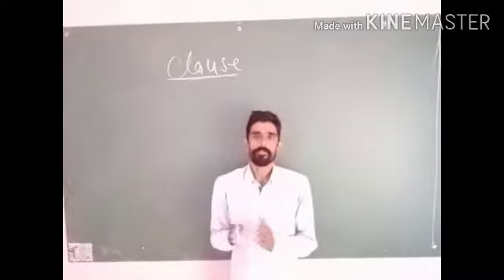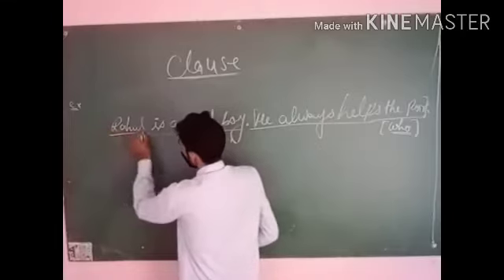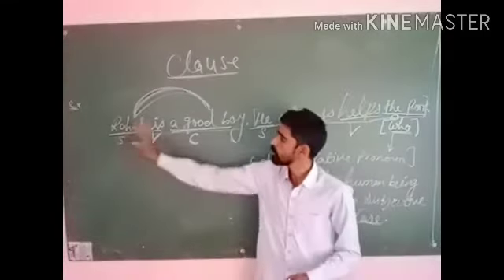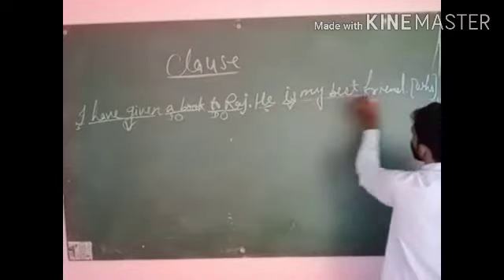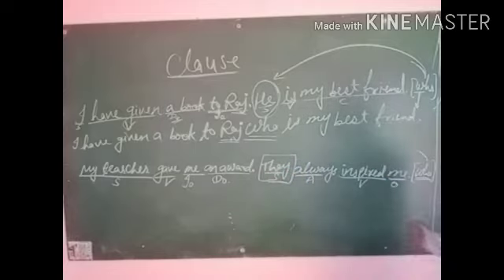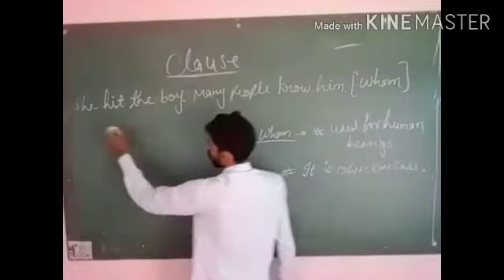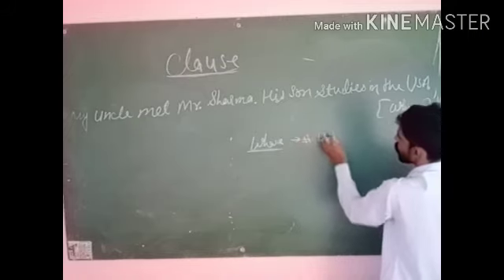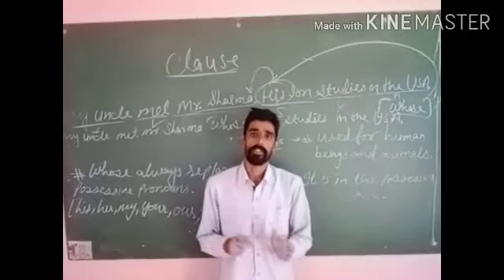Clause analysis in terms of SPOCA SPOCA Or SPOCA